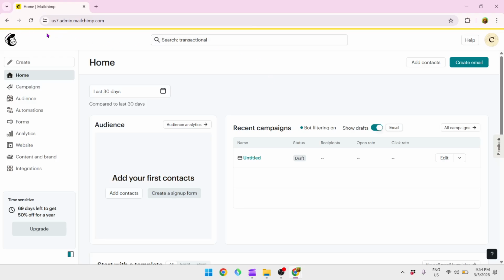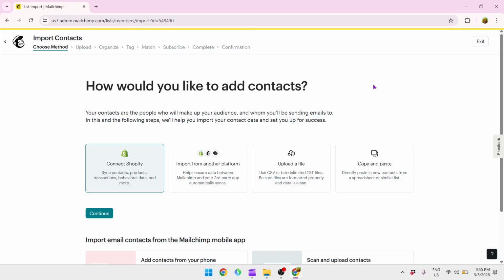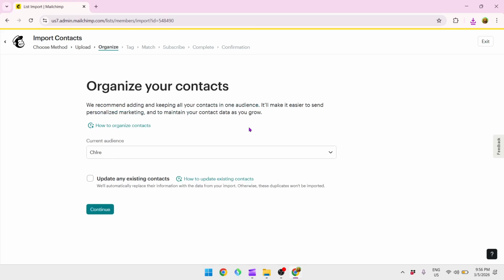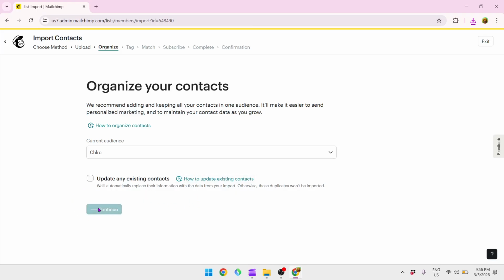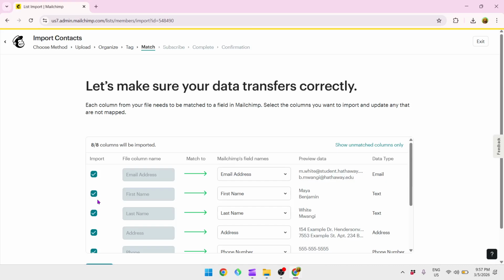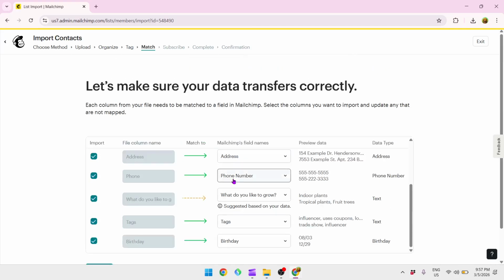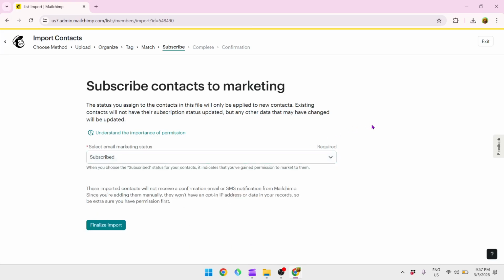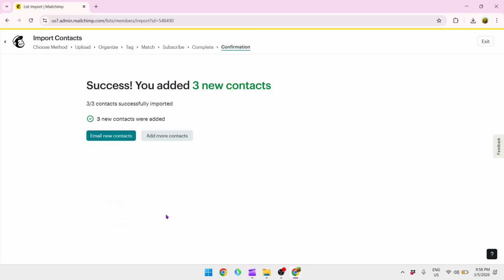How to Add and Import Contacts to a Mailchimp Audience from a File in 2026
Want to quickly upload your email list into Mailchimp? In this 2026 tutorial, you’ll learn how to add and import contacts to a Mailchimp audience from a file so you can manage subscribers and start email campaigns easily. Mailchimp allows you to import contacts using CSV or other file formats to build your audience list.

✅ Access your Mailchimp audience dashboard
✅ Prepare your contact file (CSV or supported format)
✅ Import contacts into a selected audience list
✅ Map fields like name, email, and tags correctly
✅ Review and confirm your imported contacts

This guide is perfect for users who want to understand how to add and import contacts to a Mailchimp audience from a file in 2026. By the end of this tutorial, you’ll know how to upload and organize your email list efficiently.